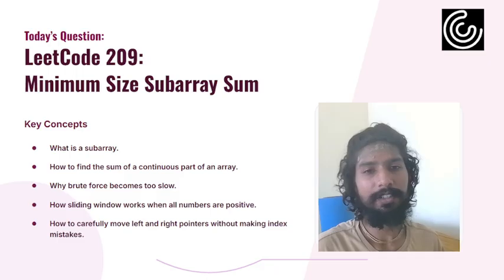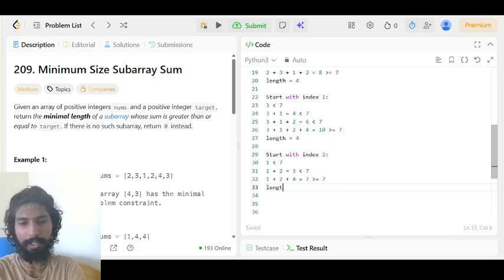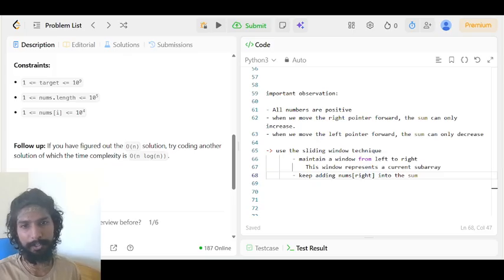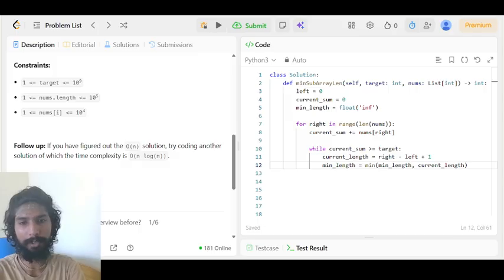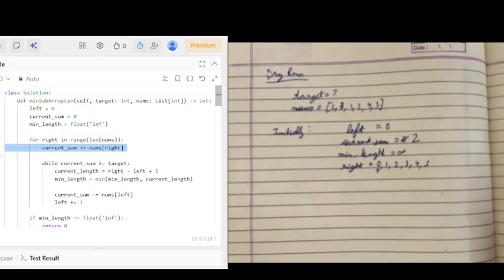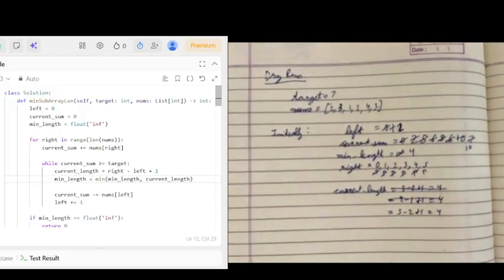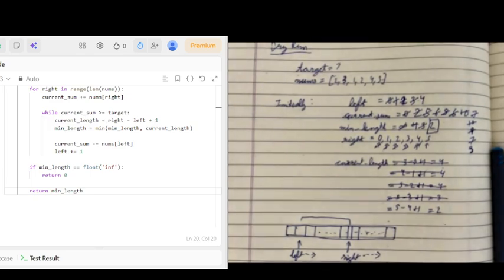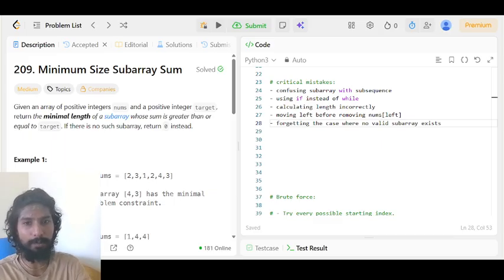LeetCode 209 Minimum Size Subarray Sum | Sliding Window Explained for Beginners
In this video, we solve LeetCode 209: Minimum Size Subarray Sum using the sliding window technique.

This is a very important array problem because it teaches how to work with continuous subarrays efficiently. We first understand the problem, then look at the brute force approach, understand why it becomes slow, and finally solve it using the optimal O(n) sliding window method.

What you will learn:

What is a subarray
How to calculate subarray sum
Why brute force gives O(n²) time complexity
How sliding window works
How to move left and right pointers carefully
Why right - left + 1 is used for length
Common mistakes beginners make in this problem

Problem: LeetCode 209 — Minimum Size Subarray Sum
Difficulty: Medium
Concept: Sliding Window, Arrays, Two Pointers

If you are learning DSA and LeetCode, this problem is a must-solve for understanding sliding window patterns.